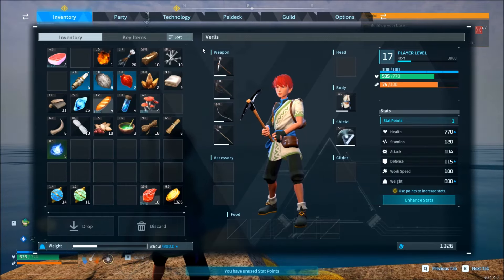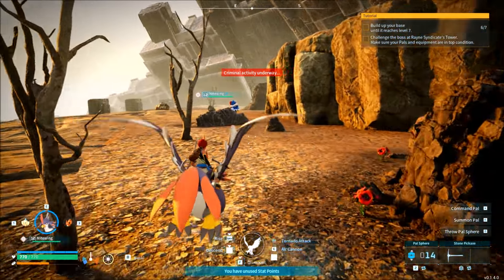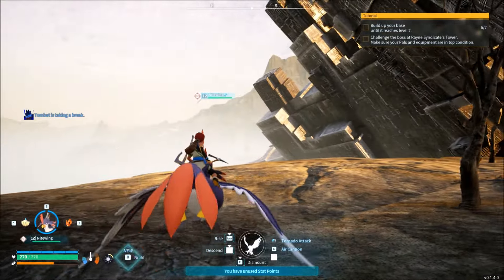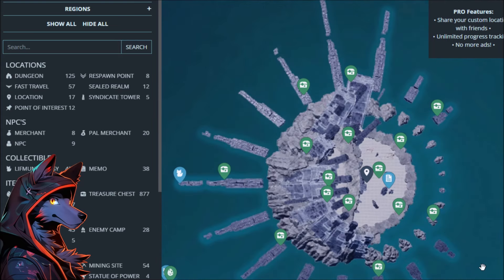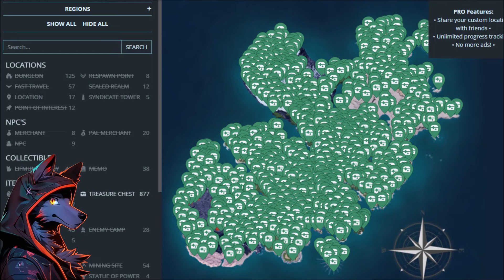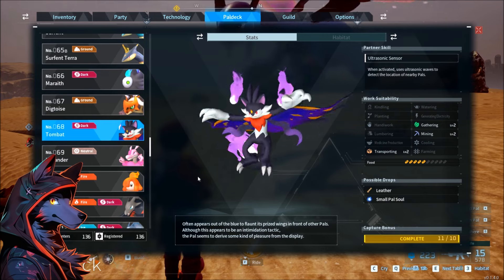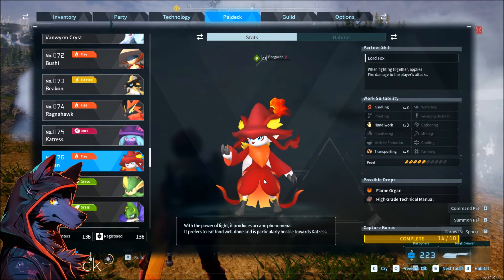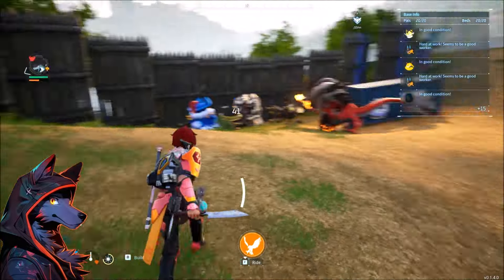PALWORLD PAL SOUL FARMING AND PALWORLD TECHNOLOGY POINT GUIDE! Best Palworld Chest Locations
Palworld Pal Soul Farming Guide / Palworld Technology Point Farming Guide! Where to find Palworld Souls, Technology Manuals, and Palworld Chests. The Wildlife Sanctuary has a lot of great chest loot and technology manual drops. Pal Soul farming and Technology Point farming is crucial to your Palworld playthrough and Palworld endgame farming.

~ Best Palworld Tips and Tricks - Best Palworld Farming Guides ~
Best Palworld Soul Farming / small pal soul locations / medium pal soul locations / large pal soul locations / Palworld Soul Guide
Palworld Chest Farming / Best Palworld Chest Locations / Palworld Wildlife Sanctuary farming / Palworld Wildlife Sanctuary Guide
Palworld Technology Point guide / How to get technology points in Palworld / Palworld Technology Manual Farming

Pokémon Mystery Dungeon - Mt. Thunder Remix [DnB]